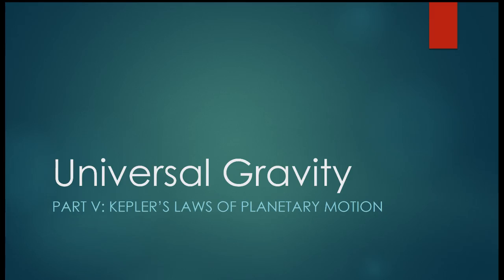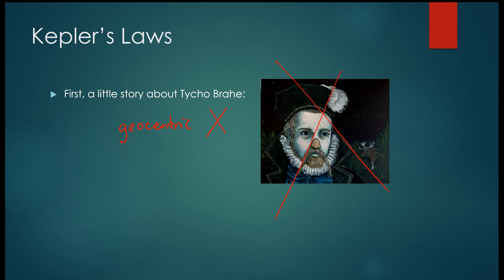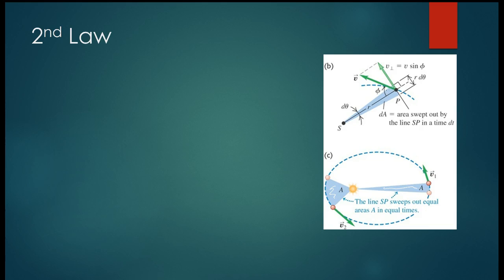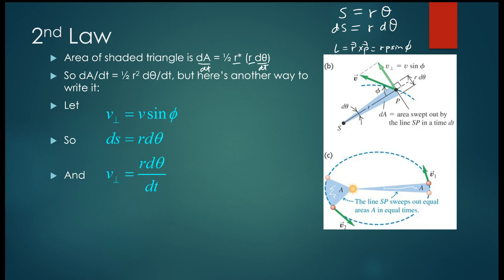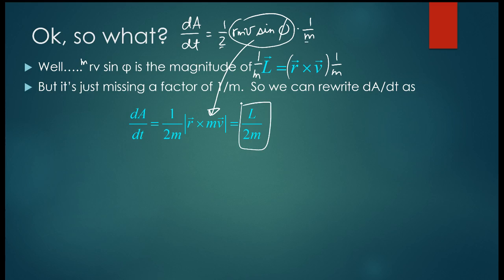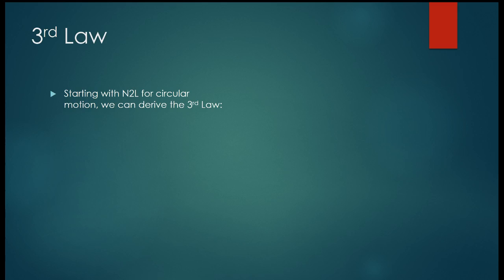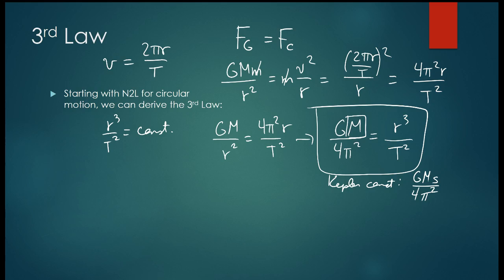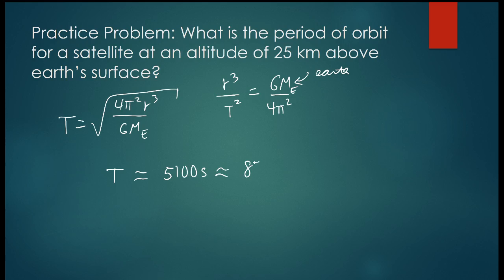Universal Gravity Part V: Kepler's Laws